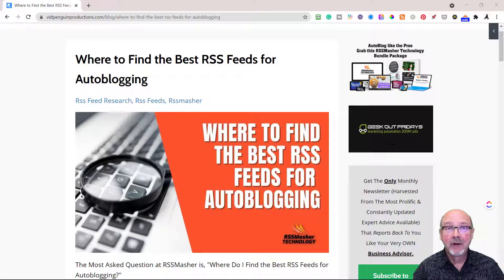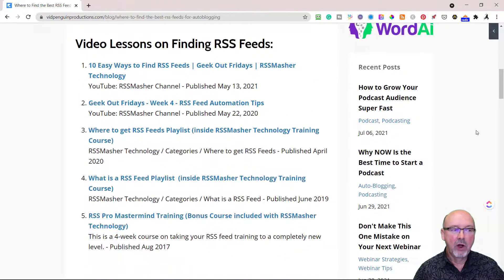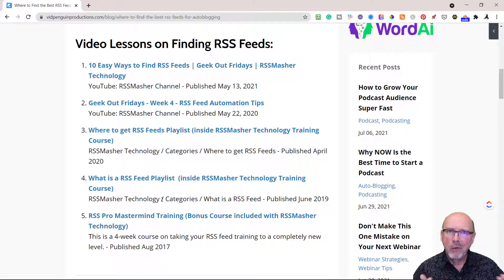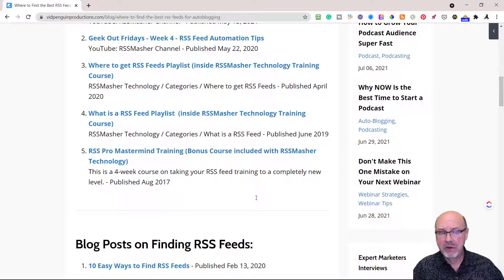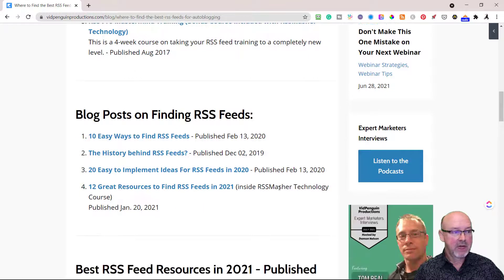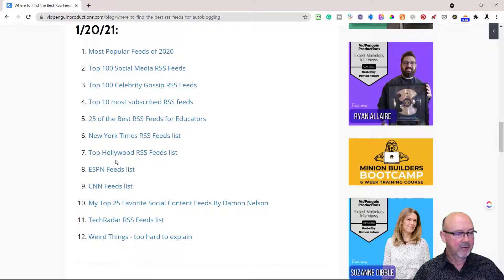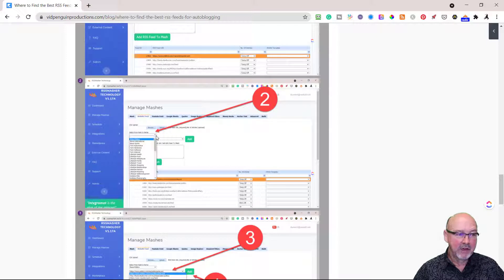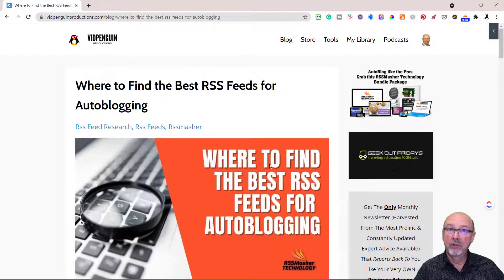Where to find the best RSS Feeds for autoblogging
The Most Asked Question at RSSMasher is, "Where Do I Find the Best RSS Feeds for Autoblogging?"

We have created many video training lessons on finding RSS Feeds and we've written numerous blog articles on the subject.